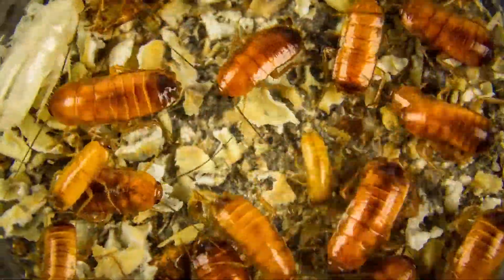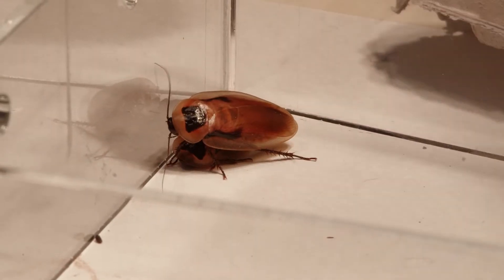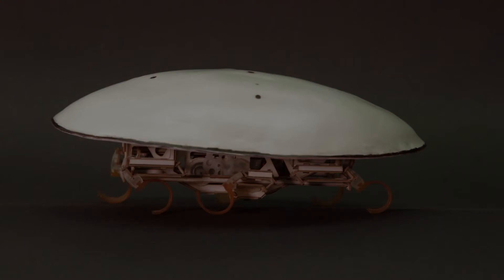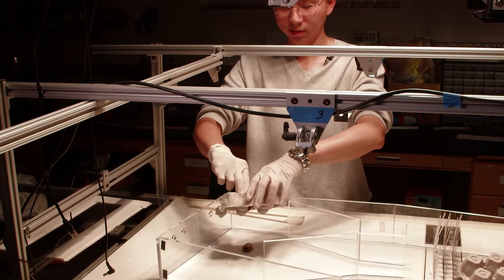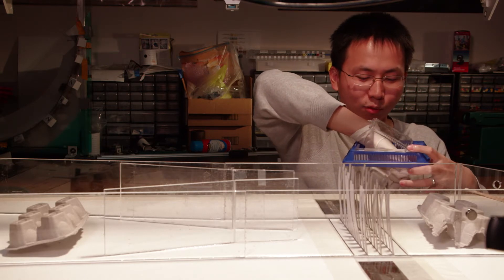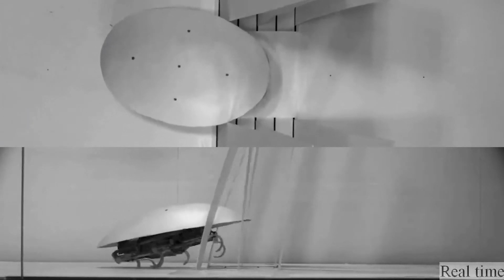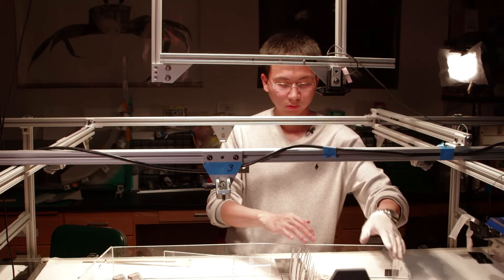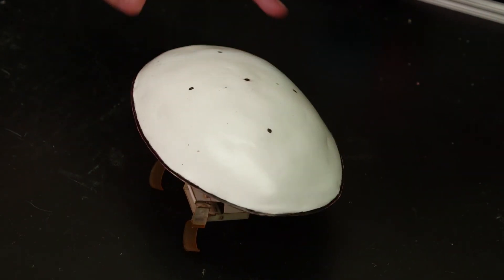How Cockroaches Can Improve Robots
They creep up on you and scurry past you. But instead of being revolted by roaches, some scientists are inspired by them.

The roach—it survived since the dinosaurs, can hold its breath underwater for 40 minutes and is capable of living a week without its head. Now this seemingly indestructible insect could hold the key to creating a more streamlined, highly maneuverable roach-bot.

University of California Berkeley biophysicist Chen Li built this obstacle course to study how roaches wiggle their way through tight spaces.

It turns out a cockroach has something special that helps it maneuver over tough terrain.

“We discovered that the body shape of these animals are, in fact, well adapted to maneuver through clutter obstacles," he said.

Their rounded shells help them get through obstacles that normal box-shaped robots cannot.  Placing an oblong, roach-shaped shell atop a blockier, traditional robot shape transforms it into an unstoppable roach-bot.

“Now we can simply add this smart shape, inspired from the animal, and without having to add additional computers or sensors, the robot can traverse these obstacles,” Li explained.

Researchers believe this is the beginning of roach-shaped rescuers. The roach-inspired shapes could allow the robots to creep inside collapsed buildings, crawl through disaster zones, check out broken pipes, monitor the environment, and traverse rocky terrain that could stop other robots in their tracks.